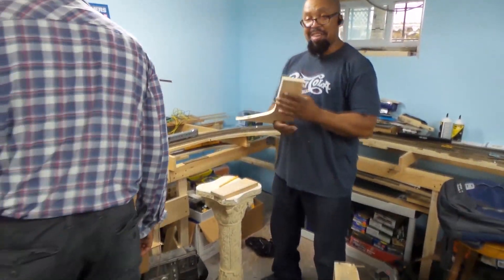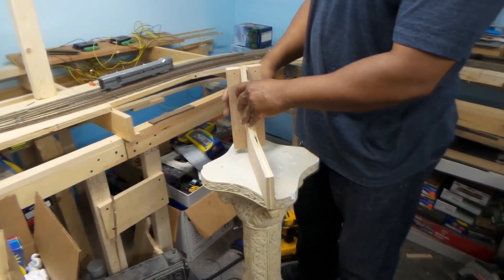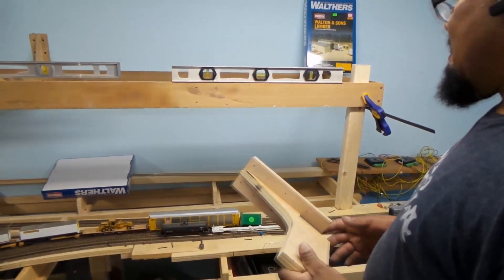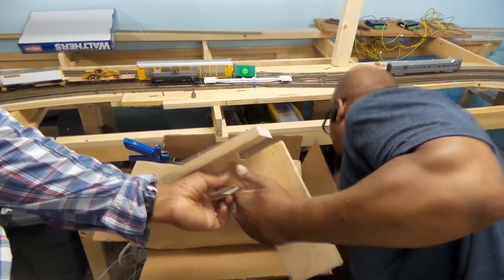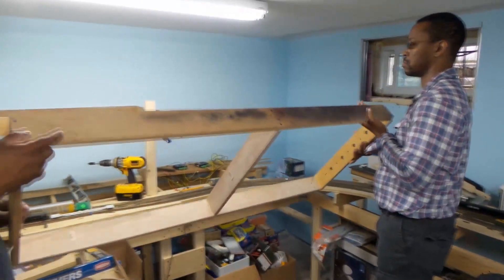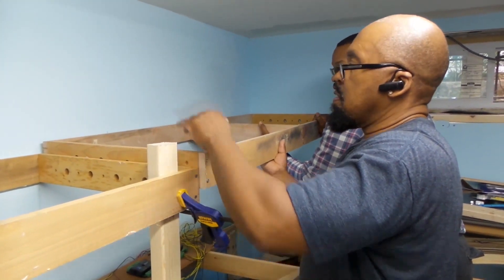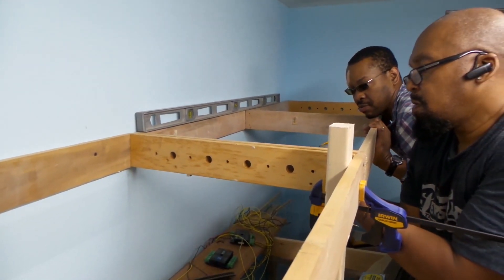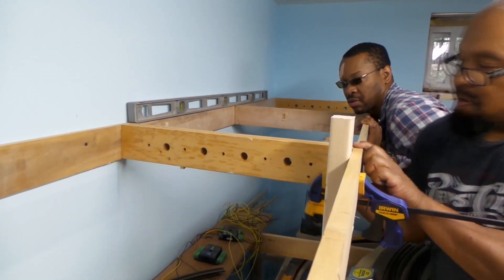Helix and Helix Lead Construction / Layout Vlog No. 5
Hello All.  This is a quick video on the framework leading off from the helix.  Martel in this video is creating a gusset to hold the framework to the wall.  There were a couple of bloopers in the making of the video but that was quickly remedied.

The music in the beginning of the video is from my good friend Alex "aka Moustafa Jones (Mr. Mcgruff)"  Check out his site;